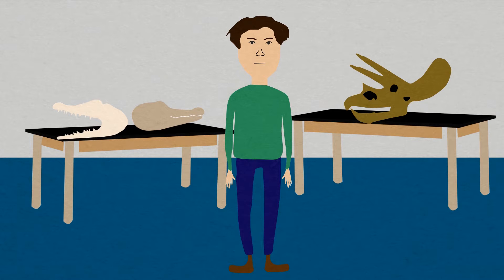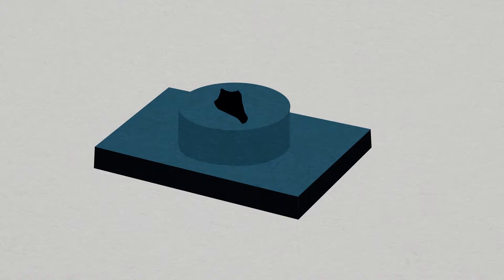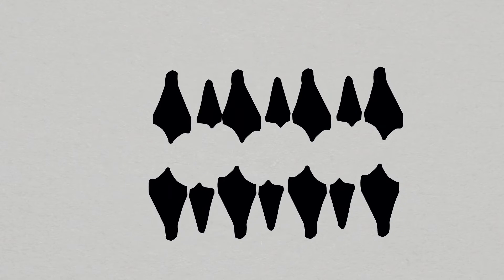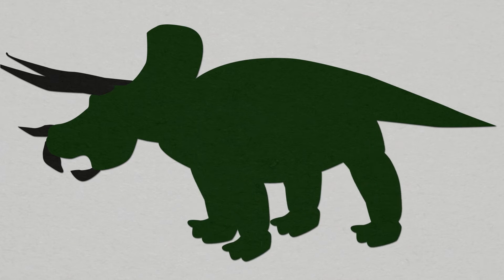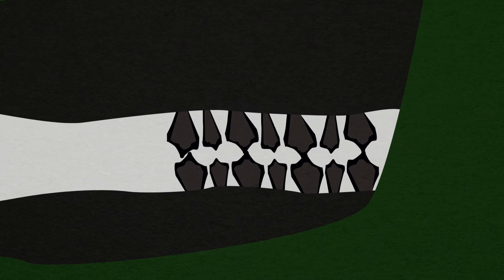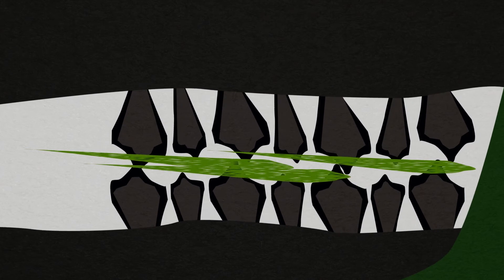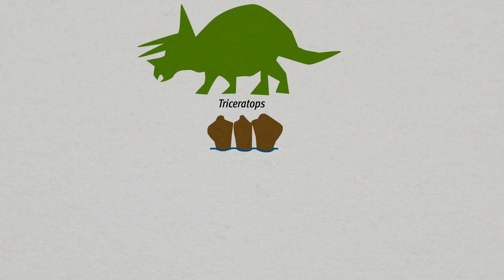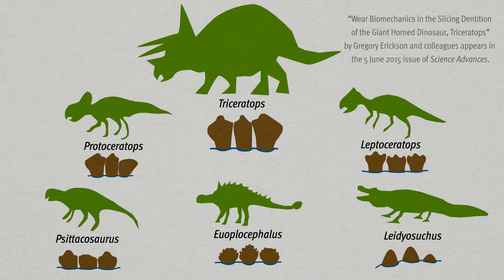How Triceratops’ Teeth Evolved to Help them Compete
A new analysis of Triceratops fossils reveals that the iconic, three-horned dinosaurs’ teeth were more complex than previously realized, far more so than many other reptile teeth and rivaling the complexity of mammalian teeth. The findings could help scientists better understand how these prehistoric animals adapted to exploit new diets and dominate among herbivorous dinosaurs.

This short animation overviews research by Gregory Erickson and colleagues, who explored how Triceratops evolved unique teeth.